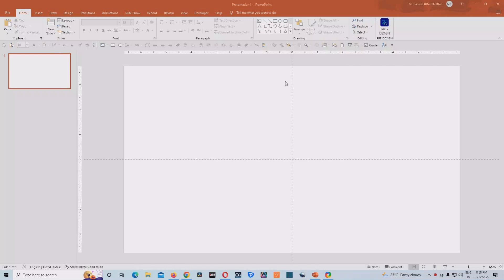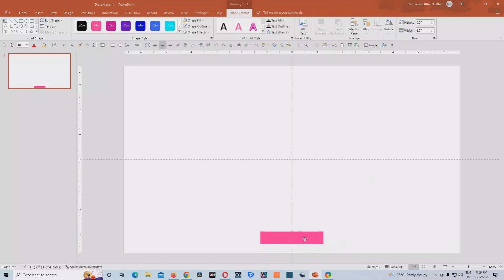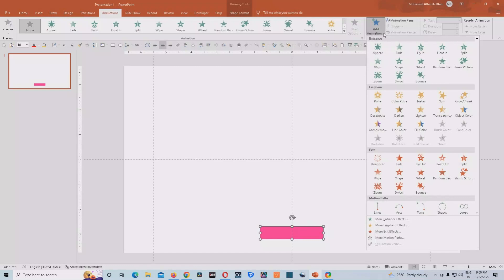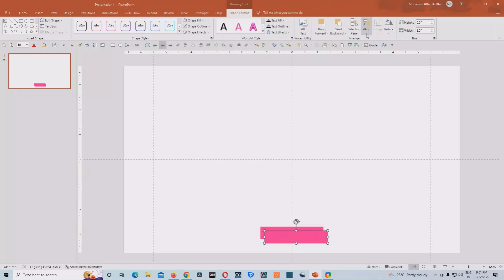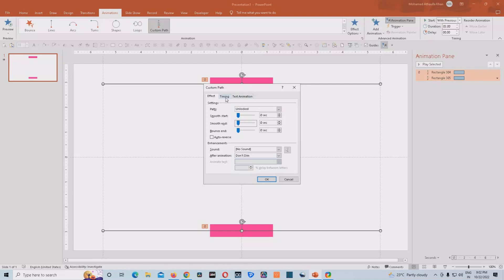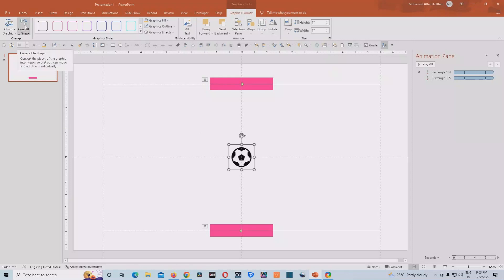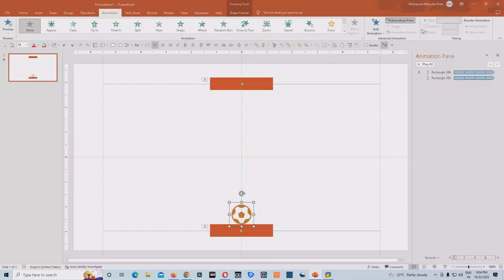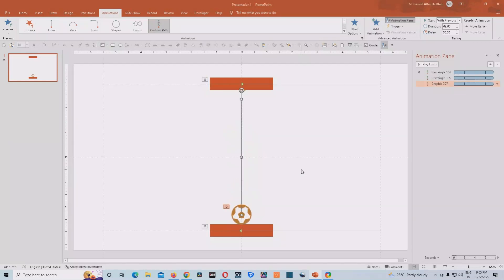How to create Rebounding Ball Animation in PowerPoint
In this Video I have taught how to create Rebounding Ball Animation in PowerPoint

You will learn how to custom motion path animation effectively
You will learn how to use guides to accurately animate shapes as per your needs
You will learn how to make different shapes interact with each other by effectively animating them